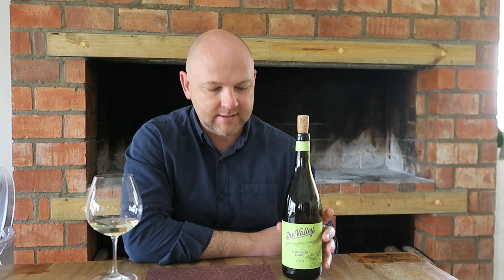LB TV SB